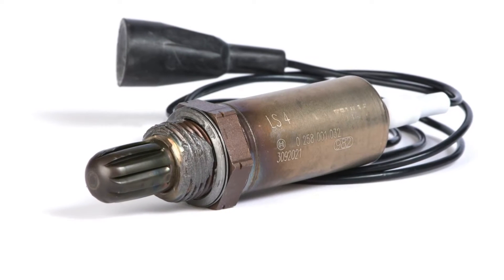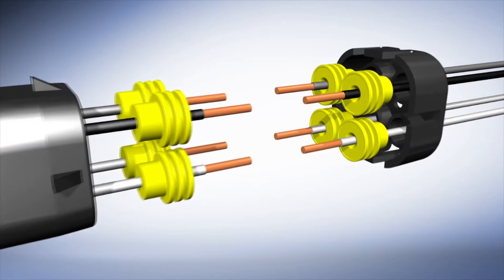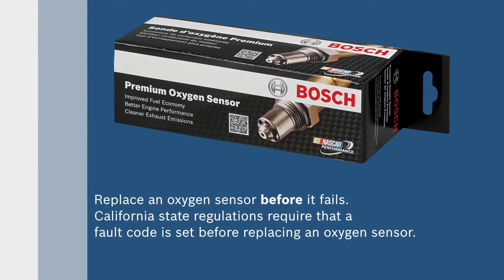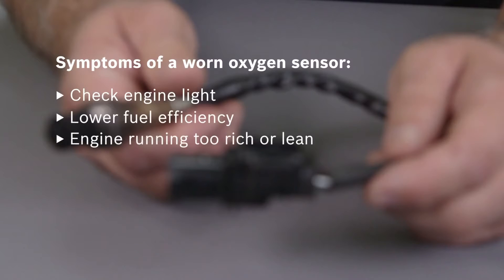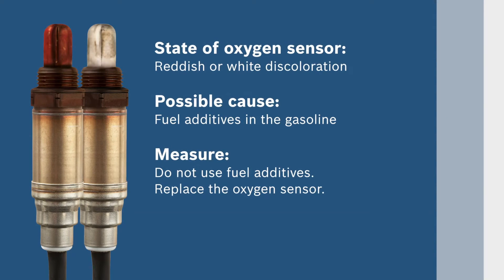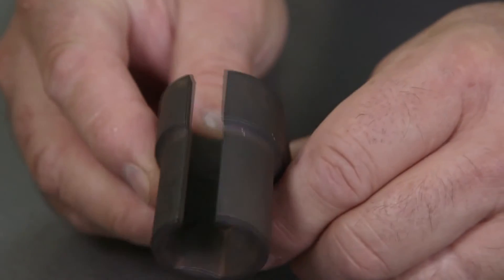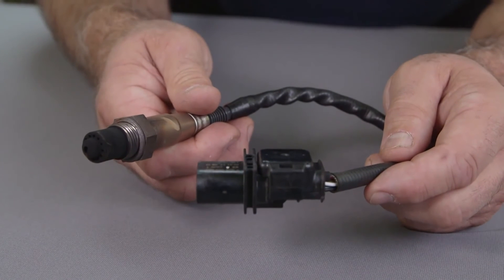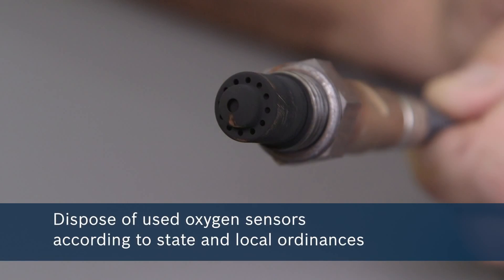Bosch Auto Parts - Replacing an Oxygen Sensor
In this video you can learn about the benefits of Bosch Oxygen Sensors. Find out how to diagnose a worn O2 sensor - and learn how to replace an worn Oxygen sensor on your car.